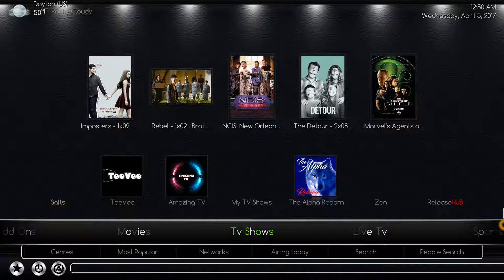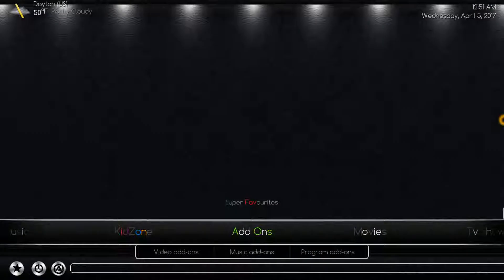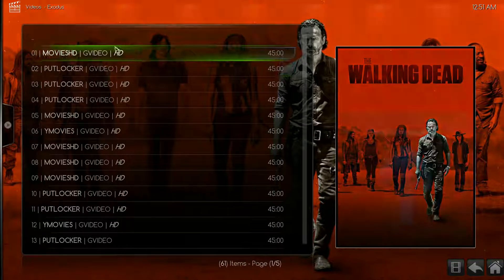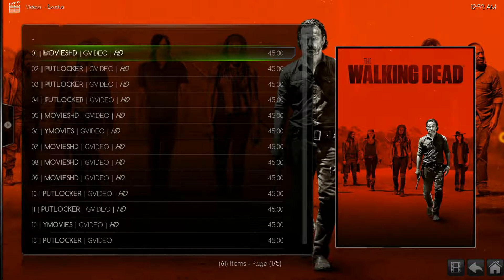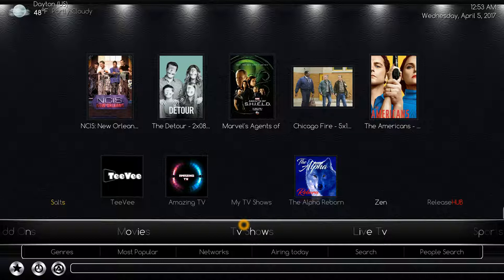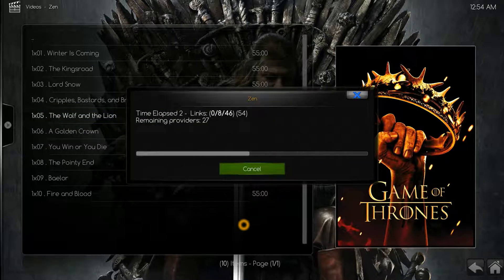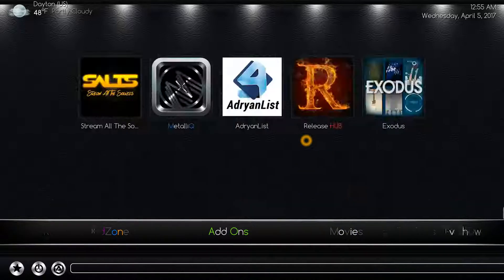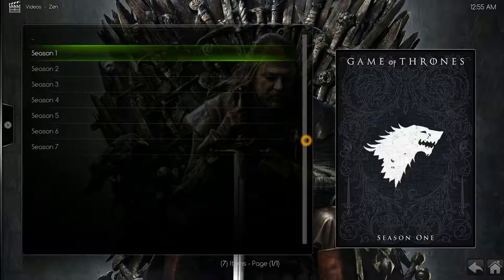How to access exodus